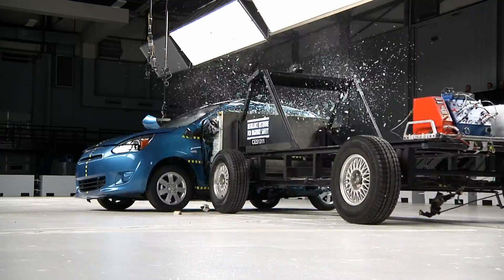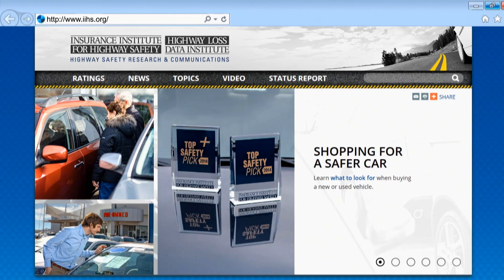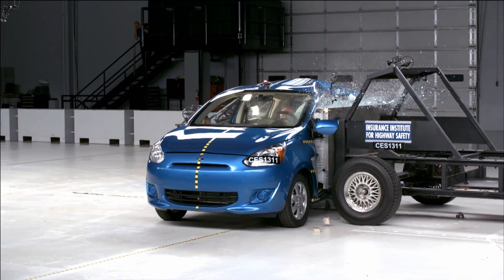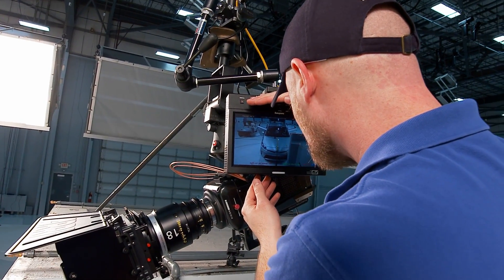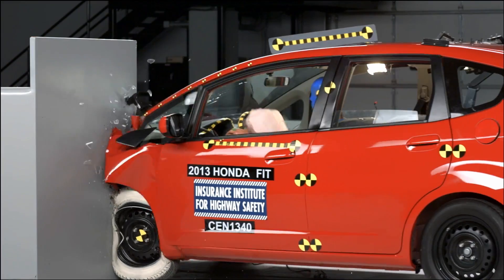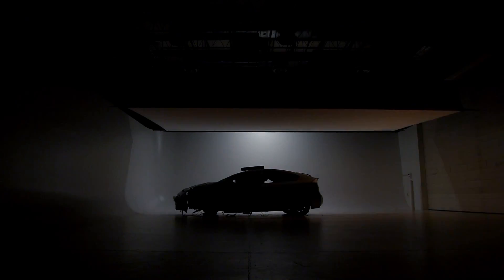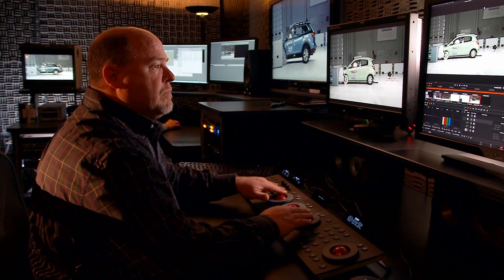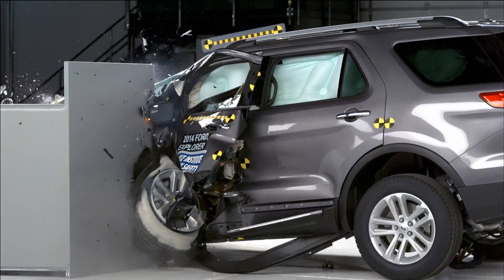Inside IIHS: Crash test photography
"Inside IIHS: Crash test photography" explores what it takes to produce the high-quality, slow-motion footage needed to learn exactly what happened in a crash test and to communicate those findings to the media and the public.